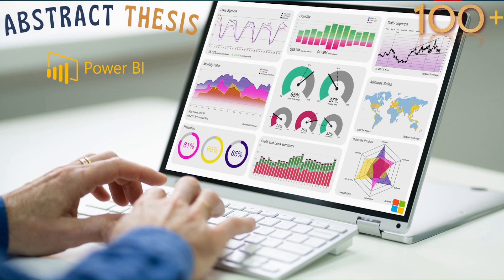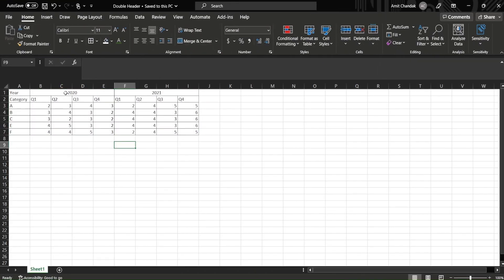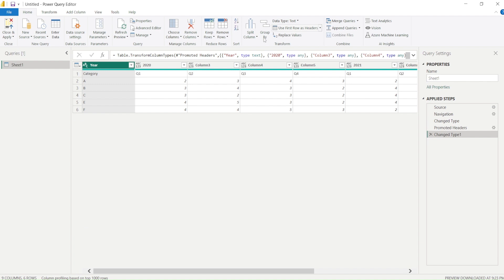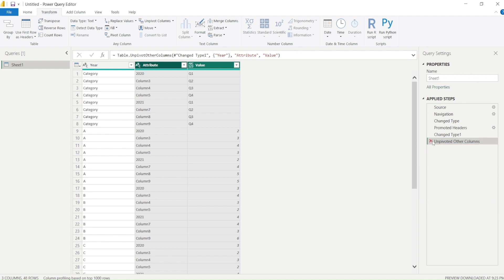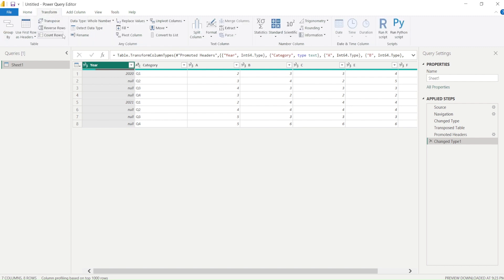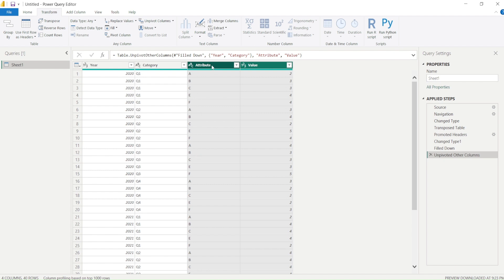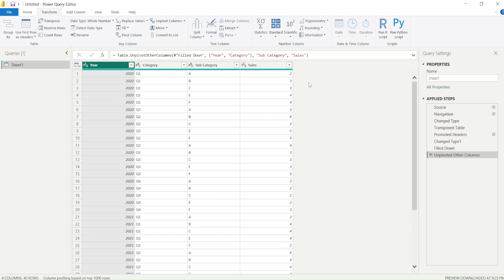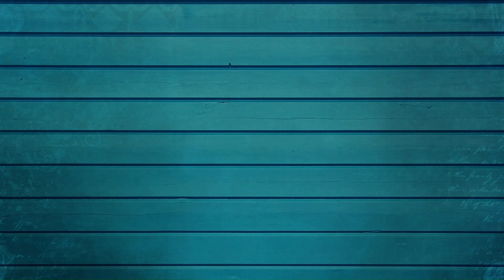How to Deal with Double Headers in Power BI | Free Power BI Tutorials| Abstract Thesis Series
Abstract Thesis: How to Deal with Double Headers in Power BI | Free Power BI Tutorials
Hello and welcome power BI tutorials for free powered by Amit Chandak. This is an Abstract theory series help you learn how to deal with double headers in Power BI.

What is Double Header in Power BI?
Double headers in Power BI refer to the situation where there are two headers for columns in a table from source. This type of data is not suitable for data analysis and need to be converted into a single header table. This video discuss how can we use power query to convert the double header into a single header column suitable for data analysis. Power of Power query at its best.
Watch the complete video to learn how to deal with double headers in Power BI